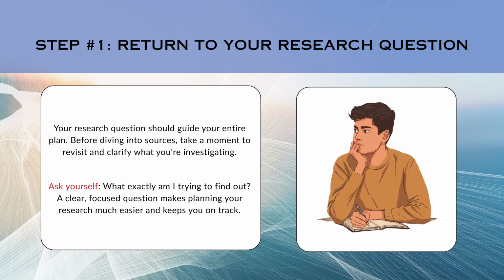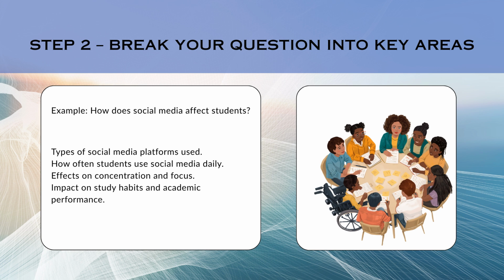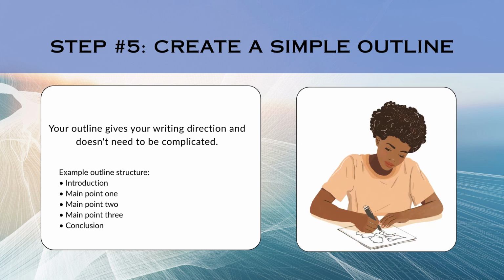Research Planning Made Simple for Students and Beginners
Planning is one of the most important steps in the research process, yet many students skip it and go straight into writing. This often leads to confusion, disorganised work, and unnecessary stress.

In this video, you will learn how to plan your research step by step so that your work becomes clearer, more structured, and easier to complete.

This video explains:
• How to plan research before writing
• How to break a research question into sections
• How to organise research ideas
• How to structure your research effectively
• Why planning improves research quality

This video is helpful for:
• Students aged 13+
• GCSE and A-Level learners
• First-year university students
• Adult beginners
• Parents and tutors

If you would like a structured research planning sheet, the Research Starter Toolkit is available in the About section of this channel.